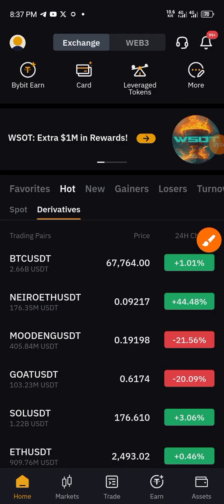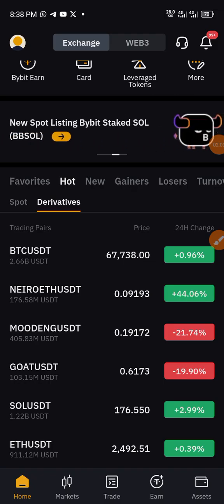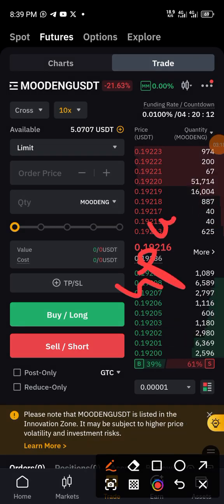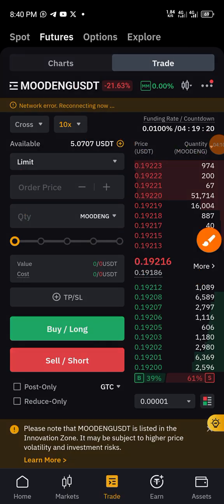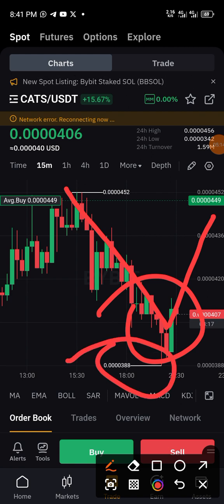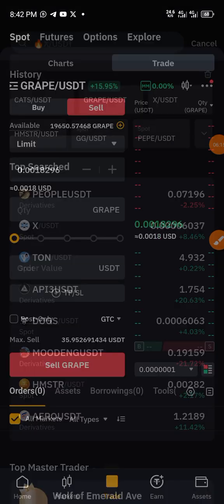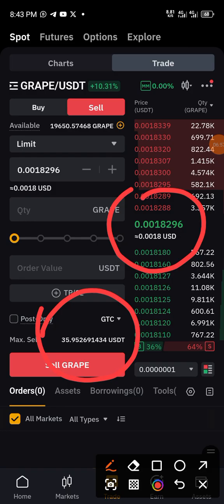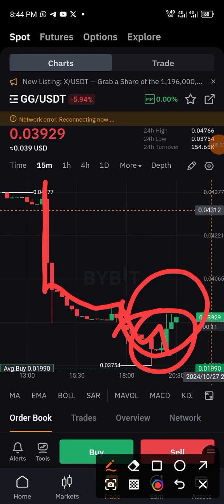How to make money online trading crypto currency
Yes it's possible to make money online trading crypto coins all over the world.

common method includes trading Bitcoin, holding crypto coins as a long time investment, participating in peer to peer (p2p) transactions, earning through Bitcoin mining and working for that pays Bitcoin.

Details in the video, watch carefully from the beginning to the end so you can understand how to make money online for free.